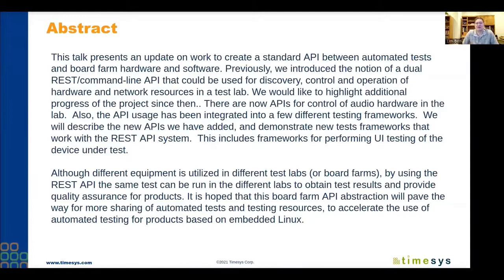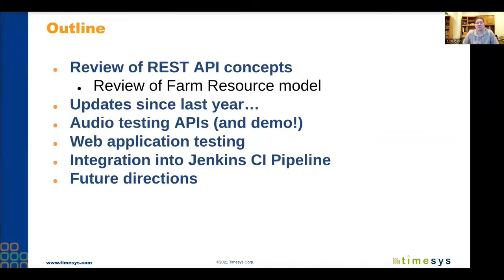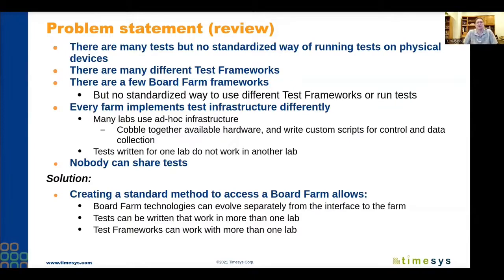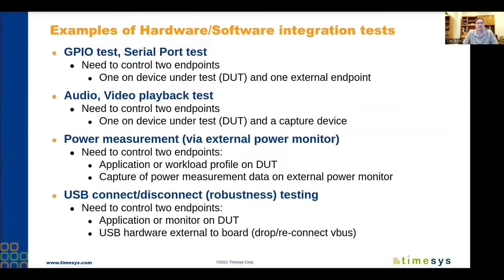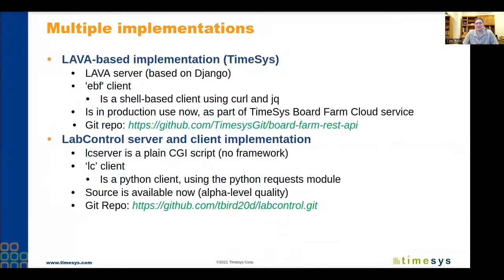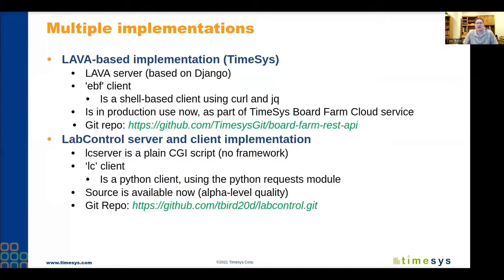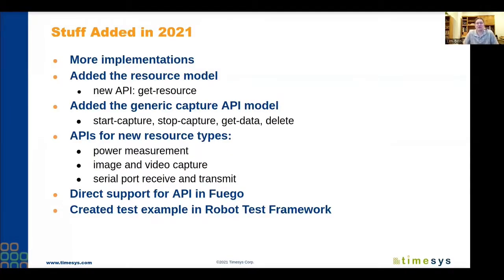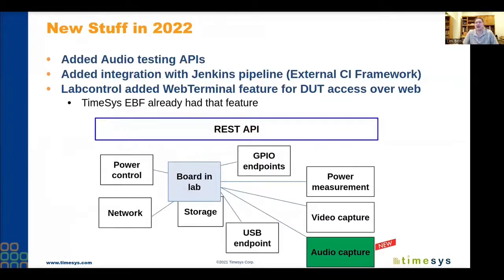Even More Board Farm Goodness - An Update on the REST API for Automated Testing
Even More Board Farm Goodness - An Update on the REST API for Automated Testing - Tim Bird, Sony Corporation & Harish Bansal, TimeSys